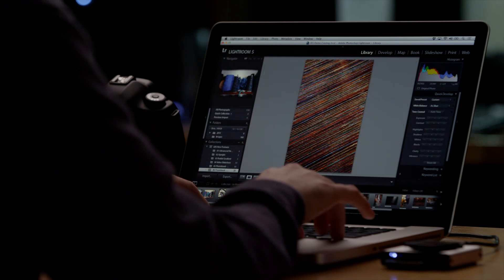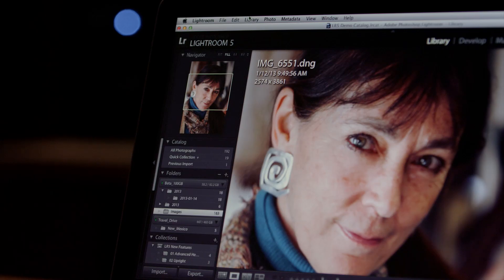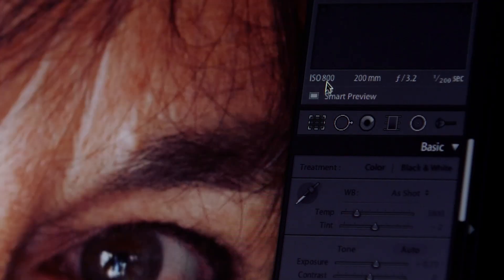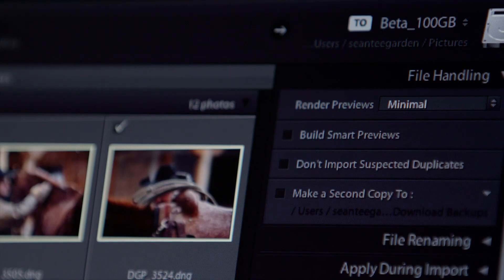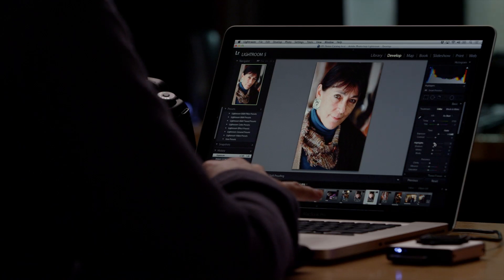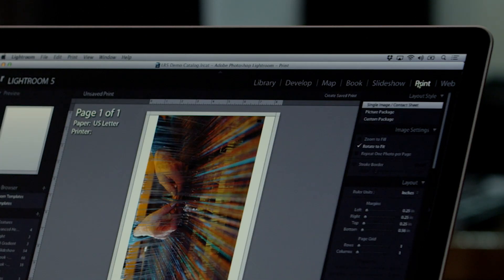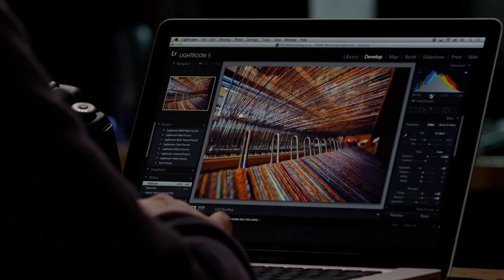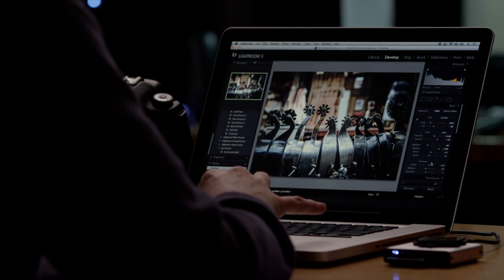Lightroom 5: Smart Previews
Adobe Lightroom 5's new smart previews allow photographers to edit images on-the-go by creating smaller versions of offline photos. Once connected to the original file, the edits made to the preview sync to the photo easily and nondestructively.